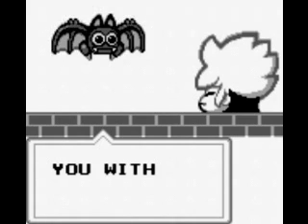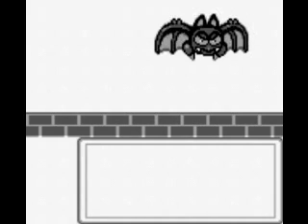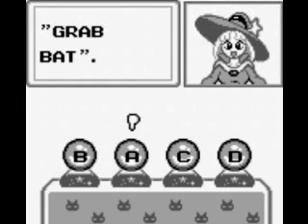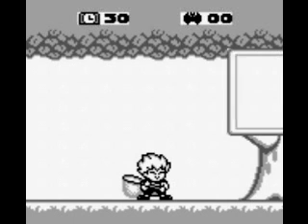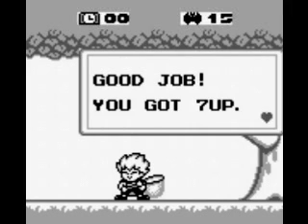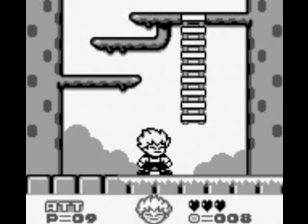Let's Play: Kid Dracula [1] Bat Kid Begins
**Uploaded with the permission of TheHelldragon**

You've all been waiting patiently for me to upload something new, and here it is-my first official Let's Play! What better way to start than with MORE BATS.